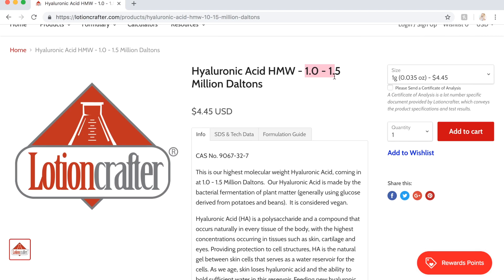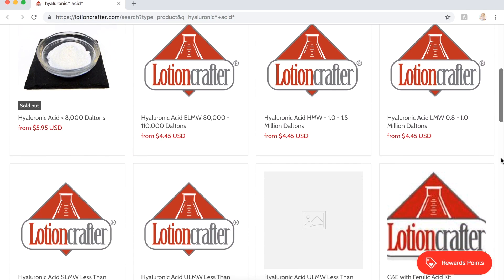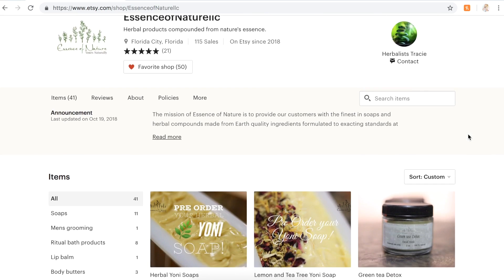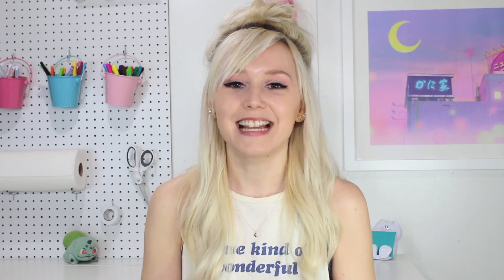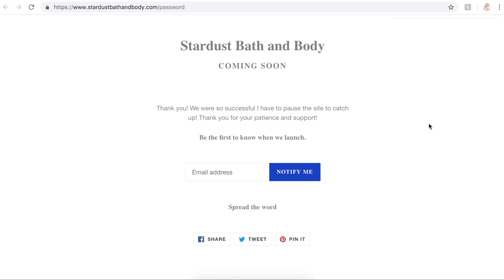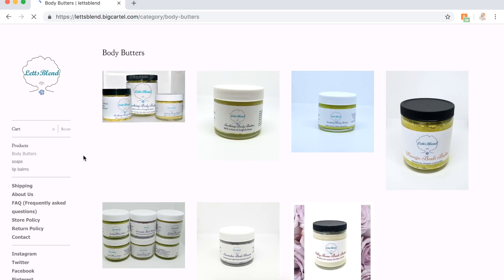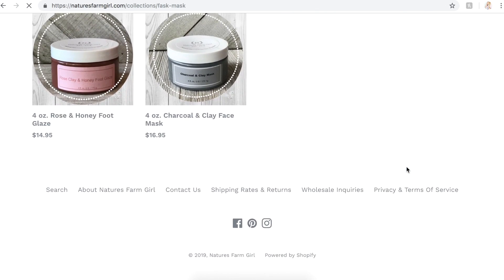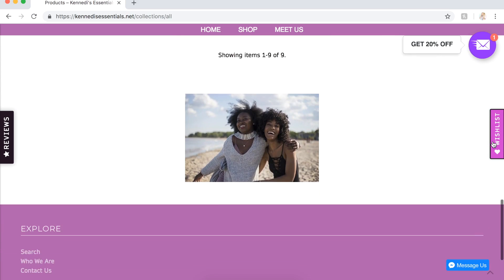Ingredients to Gel a Serum / How to Gel a Serum Ι TaraLee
Ingredients used to Gel Serums, How to Gel a Serum, Serum Introductions, How to Make Serums